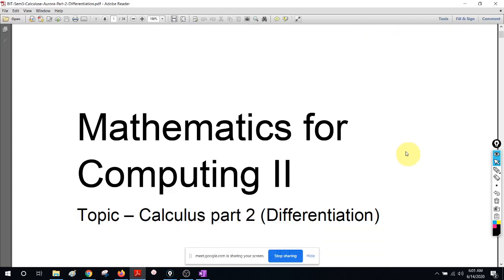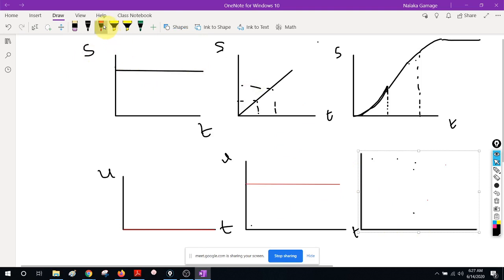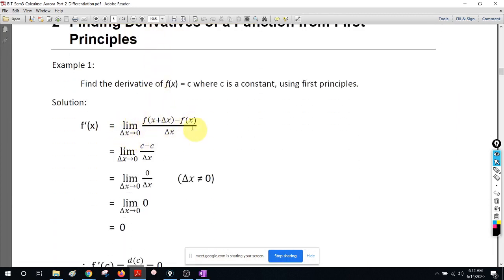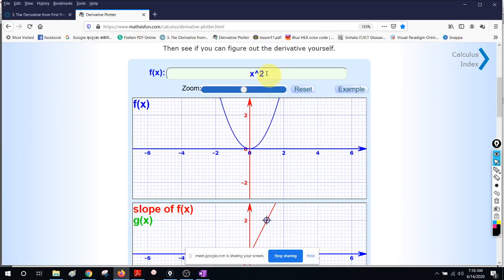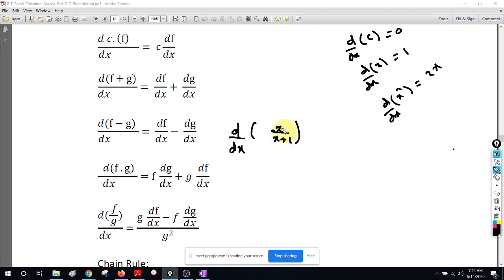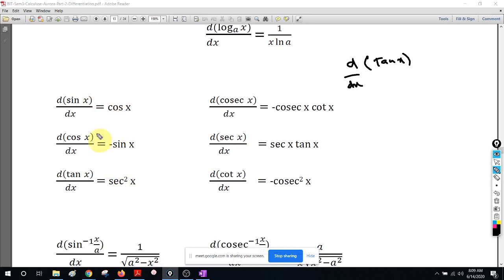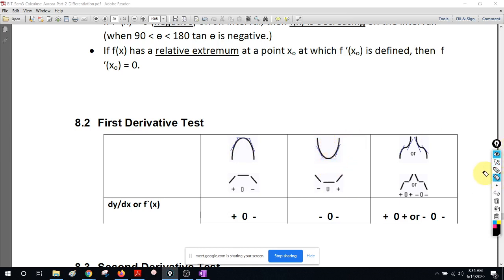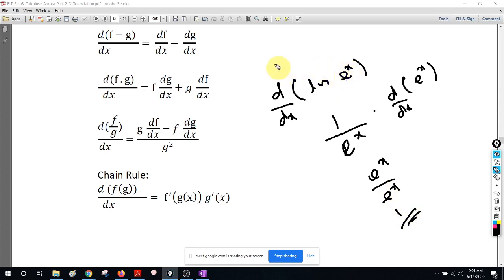BIT Semester 3, Mathematics, Differentiation (Calculus - Part 2)